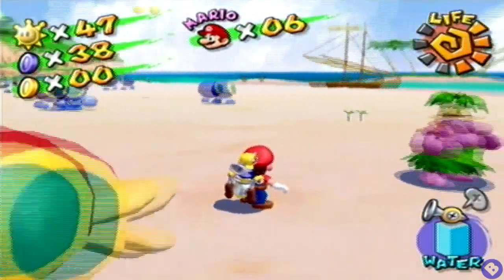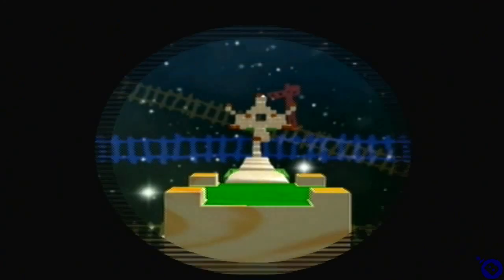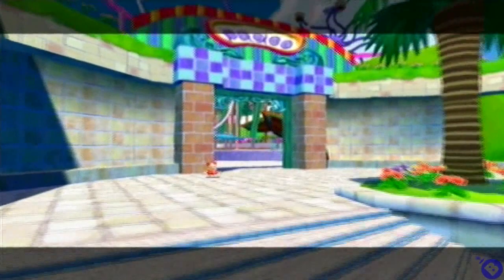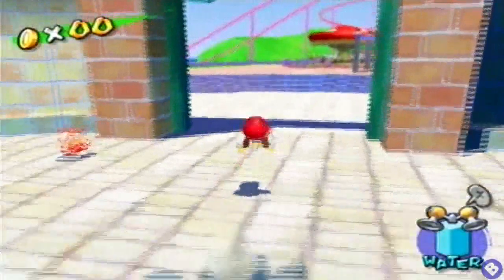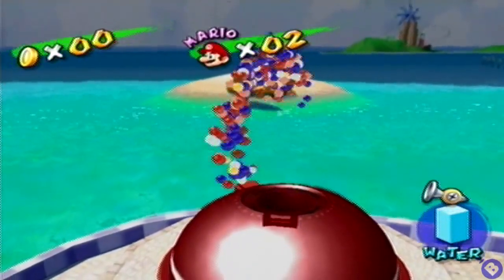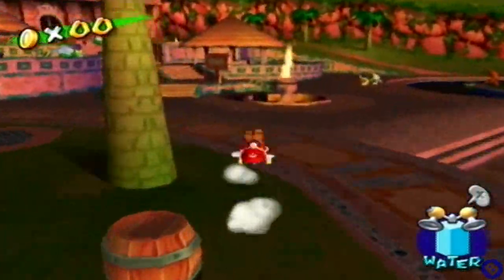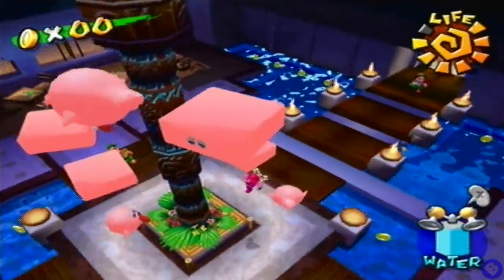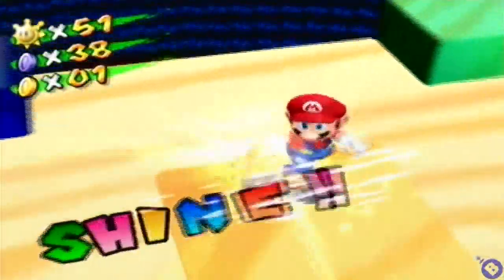Let's Play Super Mario Sunshine: Part 18 - Secret Of...Completion [Fixed]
Fixed the audio problem, had to remove some of the transition effects because they were the reason it went off sync, splitting the video and audio into there own tracks.. bleh.. annoying Never did that before hence Why I didn't notice until someone left a comment letting me know, anywho this time around we get a crap ton o "Secret of" related stuff done